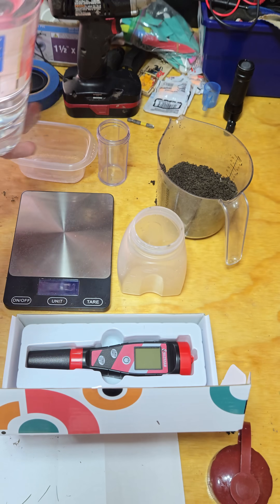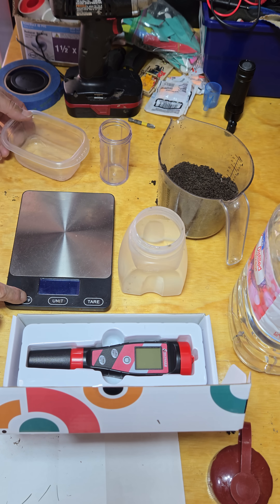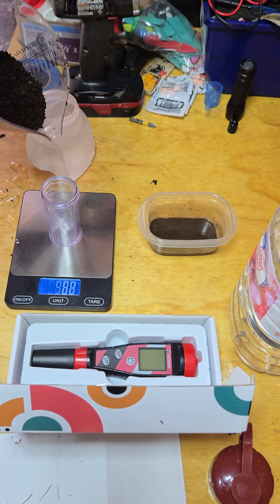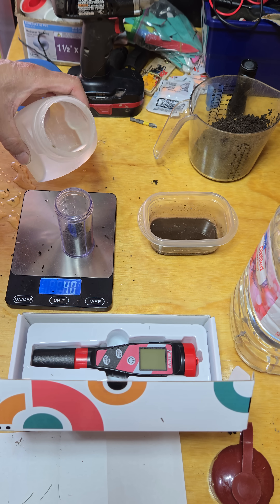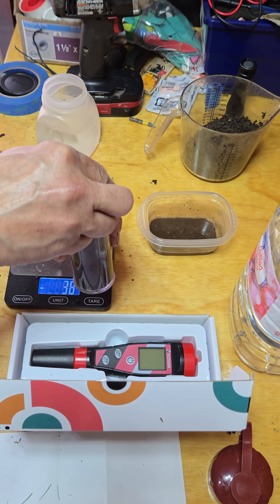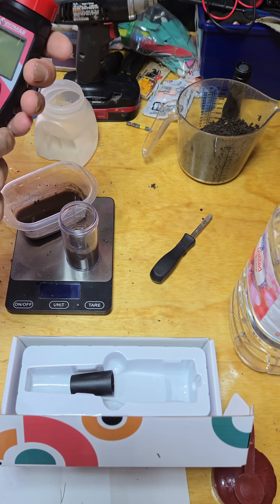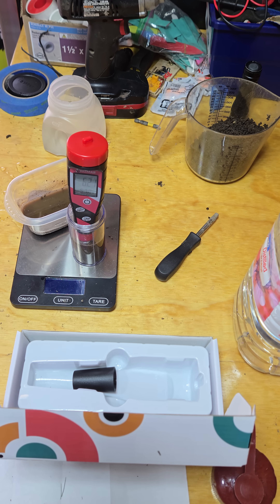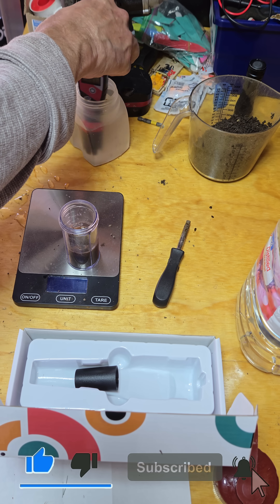Testing PH in soil at home, easy to do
Testing Soil PH at hoe. cheap and easy.